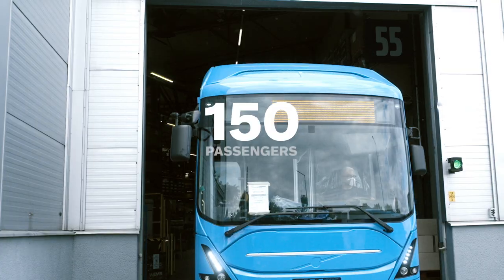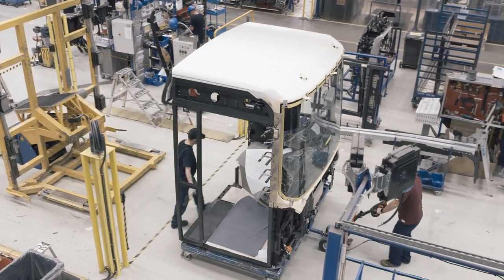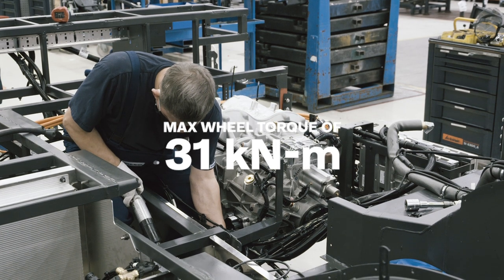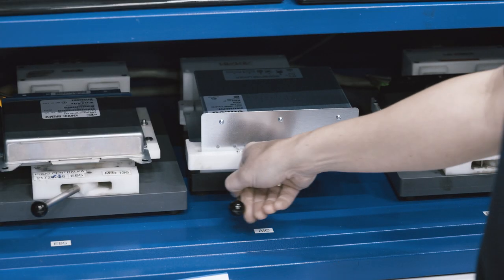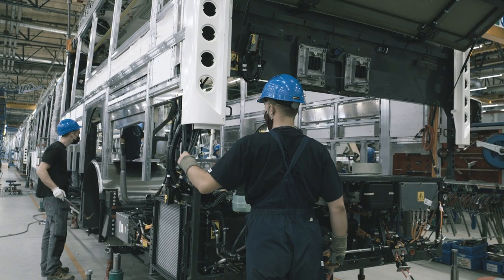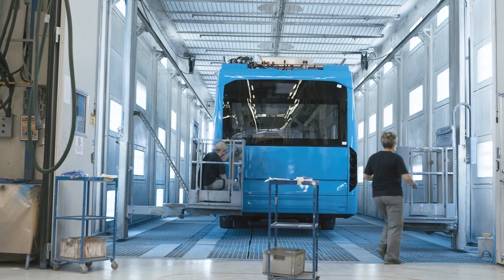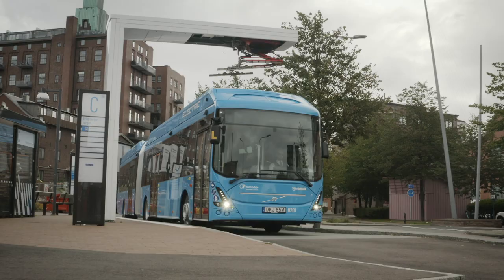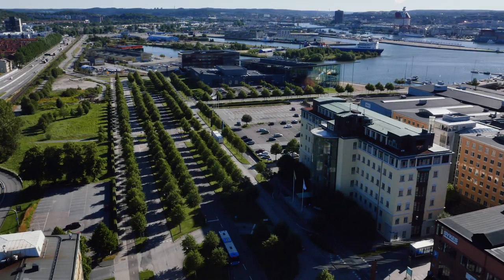Volvo 7900 Electric Articulated: how it is made | Volvo Buses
It can transport up to 150 passengers without noise and emissions. Join us at Volvo Buses' factory in Wroclaw, Poland, and find out how this state-of-the-art electric bus is made.